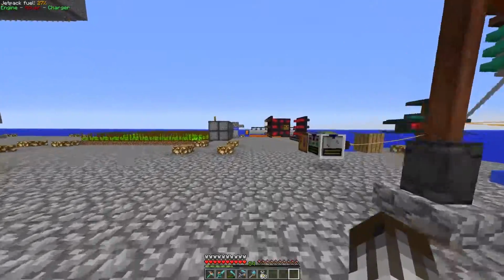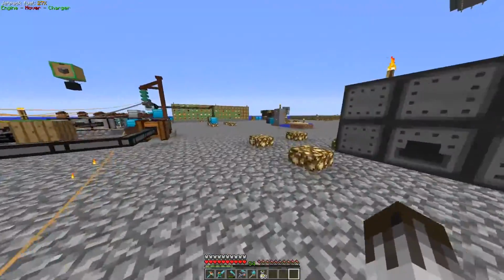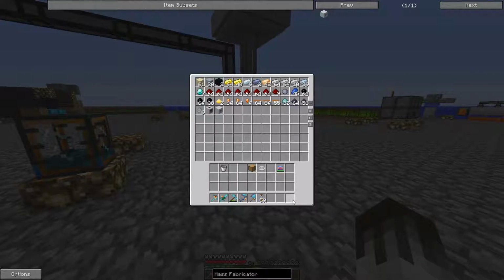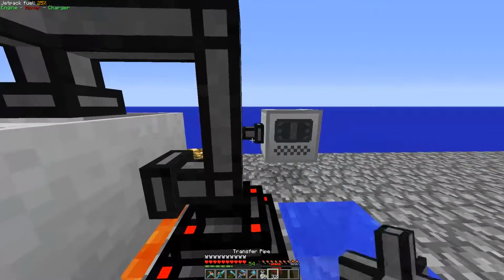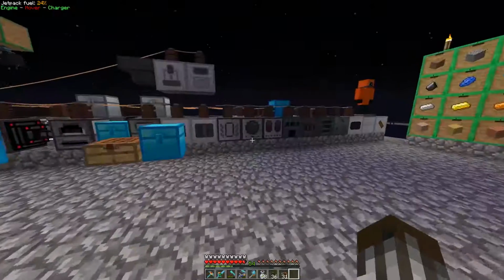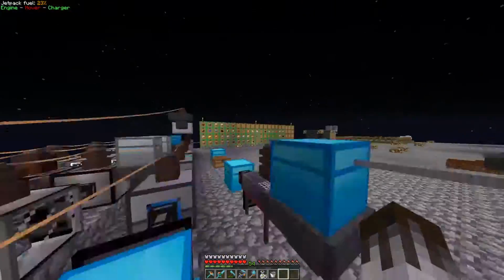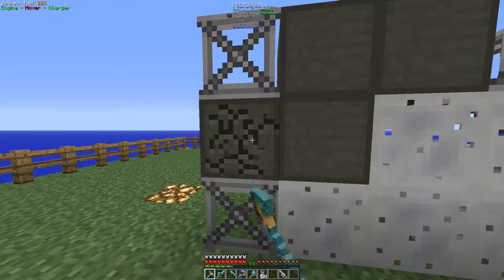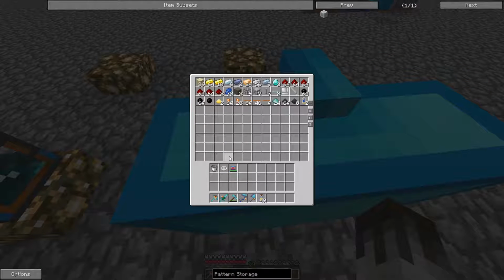FTB Infinity Evolved Skyblock - Episode 13 - Mass Fabrication & Replicating!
Welcome to Feed The Beast Infinity Evolved Skyblock, a modded skyblock challenge using the expert mode of the FTB Infinity Evolved Modpack, in this episode we progress some more in IndustrialCraft 2, creating machines that allow us to create UU-Matter and then use it to make items and blocks, and solar panels, hmm...